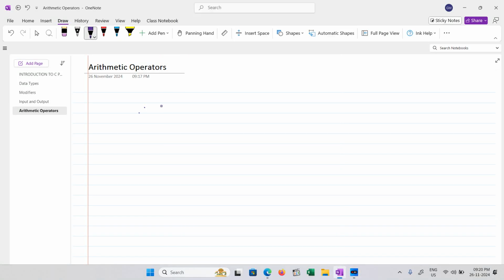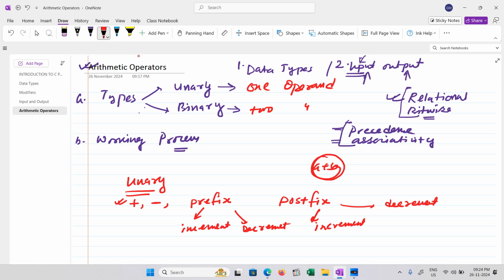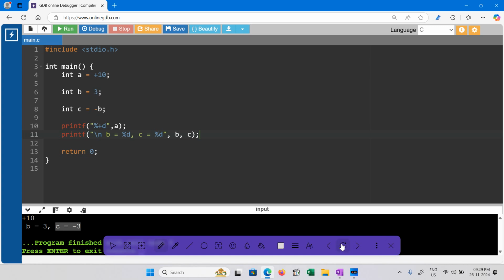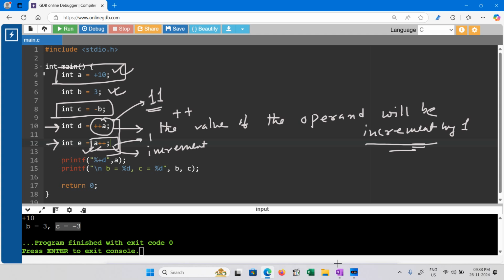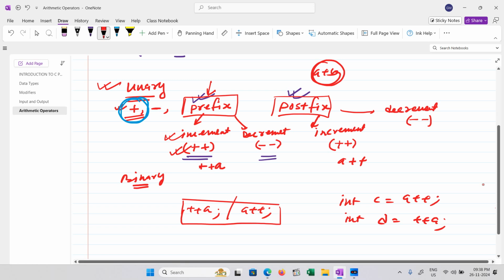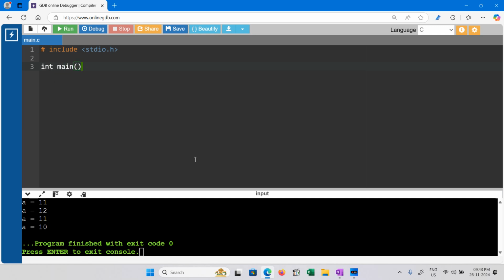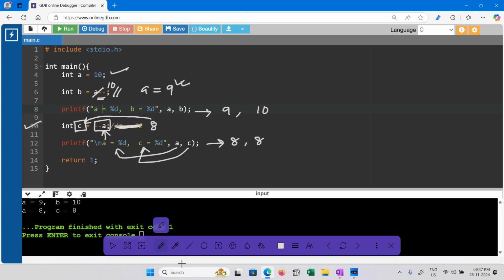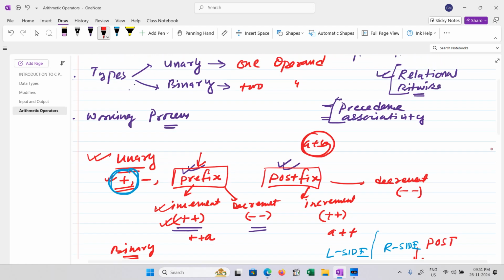Lecture 9 - C Programming || Arithmetic Unary Operators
Welcome to our latest tutorial on Arithmetic Unary Operators in C Programming! 🚀 In this video, we dive into the world of unary operators, focusing on:

Unary Plus (+): Learn when and why this operator is used, even if it doesn’t change the sign.
Unary Minus (-): Understand how it flips the sign of a number with simple examples.
Increment (++): Explore both prefix and postfix increments, and see how they differ in behavior and execution.
Decrement (--): Discover how to decrease values with prefix and postfix decrement operations.
With clear explanations and live coding demonstrations, we’ll break down:

How these operators work internally.
The difference between prefix and postfix usage.
How to use them effectively in your programs.
Whether you're a beginner trying to grasp the basics or a developer looking to refine your skills, this video is perfect for you! 💻✨